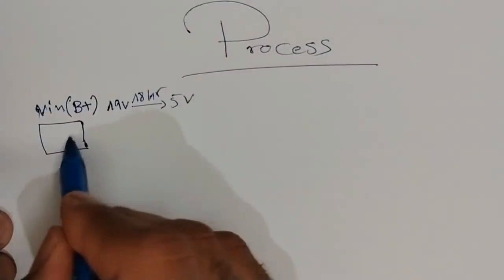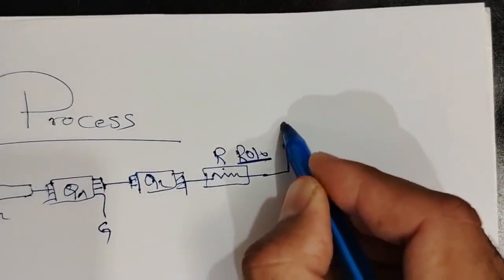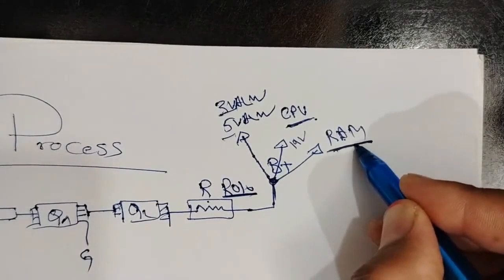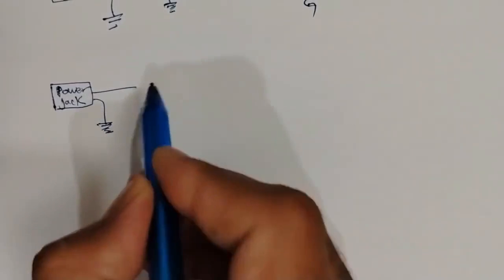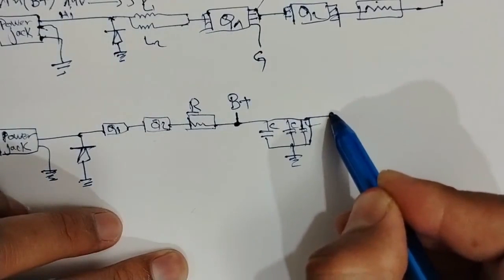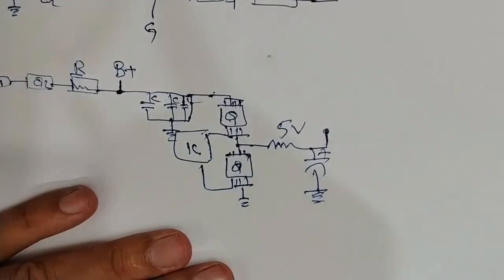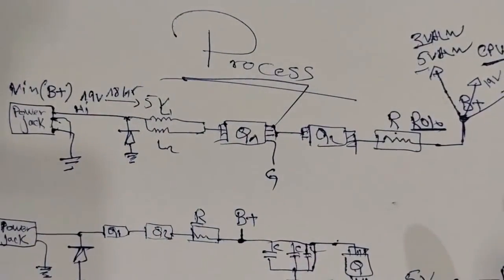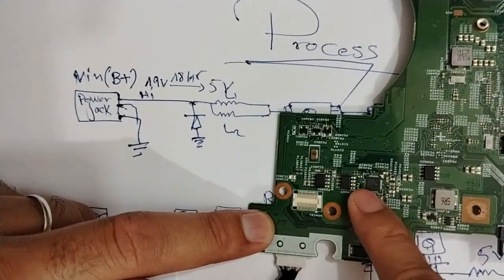The Fastest Way to Find Any Fault Using This Voltage Method - Laptop Motherboard Repair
📌Join My Mentorship Program Today And Accelerate Learning - Limited Access 👇:
📌Explore my online store, packed with advanced tutorials and training:
Learn how to repair laptop motherboards using a fast voltage testing technique that professionals rely on. In this step-by-step guide, you’ll discover how to find short circuits, detect faulty components, and bring dead laptops back to life, all using a simple voltage measurement method.
🔧 What you’ll learn:
How to use voltage points to detect faults
Where to probe for fast diagnosis
Real-life motherboard voltage test examples
How to apply this method to ANY laptop
💡 Perfect for beginners, technicians, and advanced repair experts.